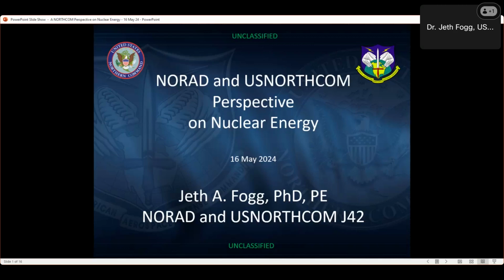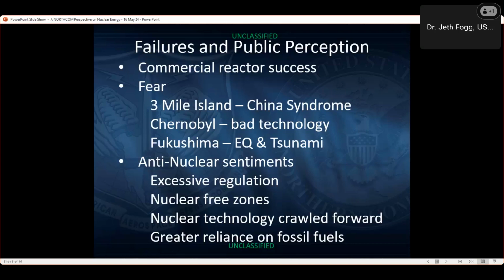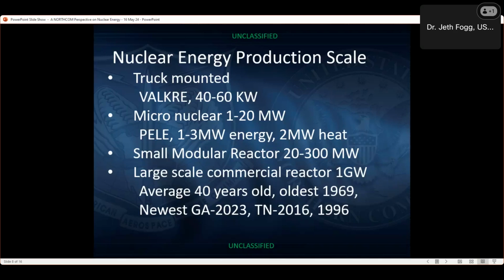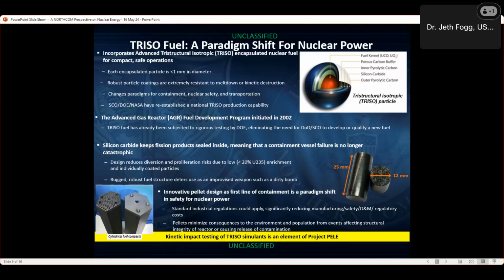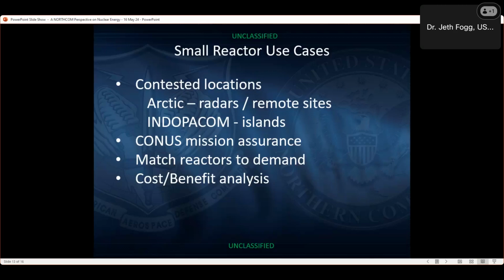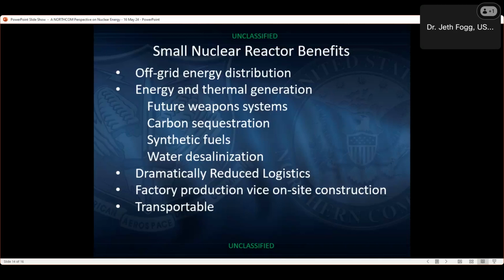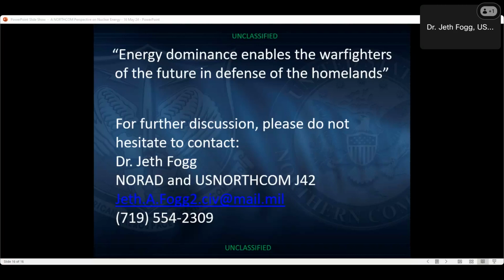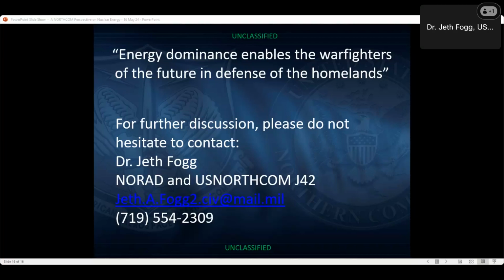DoD Nuclear Energy Use Case – A Combatant Command Perspective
The U.S. Department of Defense (DoD) was an early adopter of nuclear power and pioneered research of mobile nuclear energy.  In addition to the well-documented U.S. Navy nuclear propulsion program, the U.S. Army constructed eight land-based reactors, deploying a 330-ton “portable” reactor to Camp Century in Greenland.  Although that reactor (PM-2A) leaked radiation, it operated for three years (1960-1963) with the addition of supplemental shielding.  In 1963, it was replaced with diesel generation, and the U.S. Army abandoned portable reactor development in 1965.

Commercial large-scale nuclear reactors have been highly successful, providing 19% of the country’s commercial energy delivery since their inception.  Unfortunately, nuclear failures resulted in additional regulations, nuclear-free zones, overreliance on fossil fuels, and accelerated climate change.

With the advent of enhanced resilience, grid-independent energy operations, and contested logistics brought on by climate change and opportunistic adversaries, the DoD is interested in smaller nuclear energy sources (sub 300 MW).  This webinar will review the range of nuclear energy options and right-sizing future reactor development to meet wide-ranging DoD use cases.